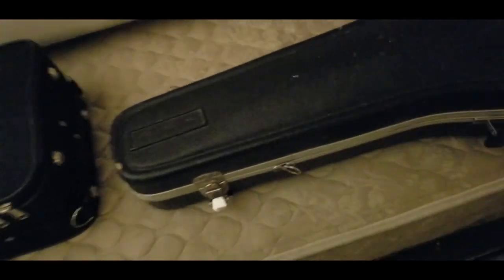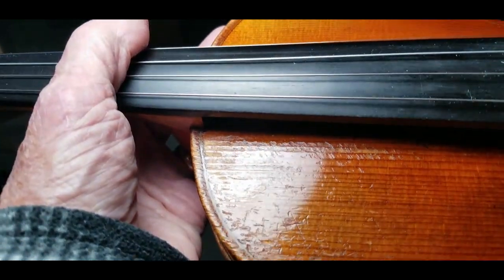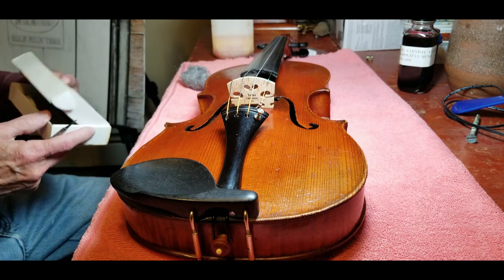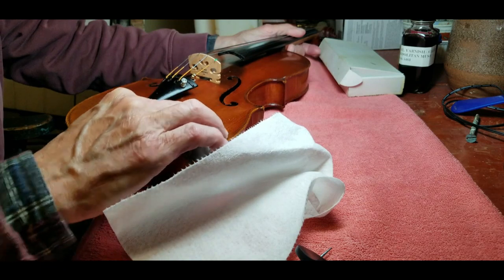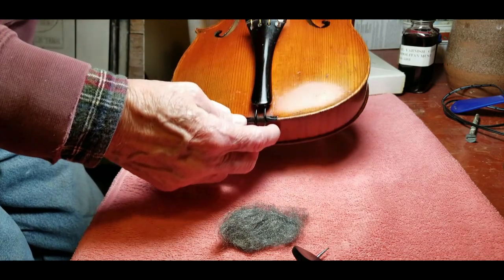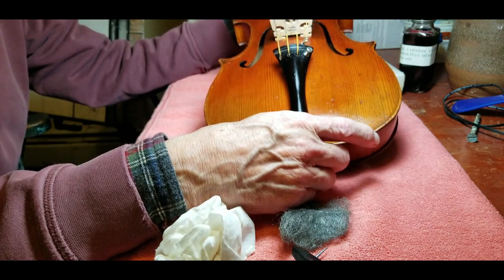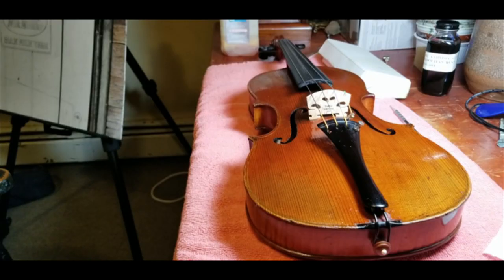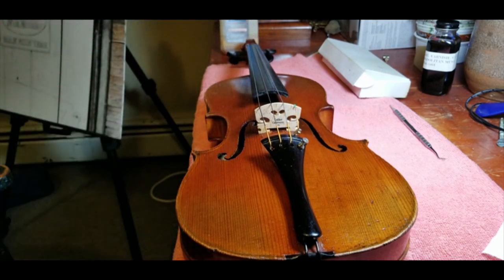Old Fiddles New Life My Strad ~ A New Case and Cleanup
With a long overdue new Violin Case for my 'Stad' I found
some grunge that I missed and decided to do some major
cleaning to my old violin.